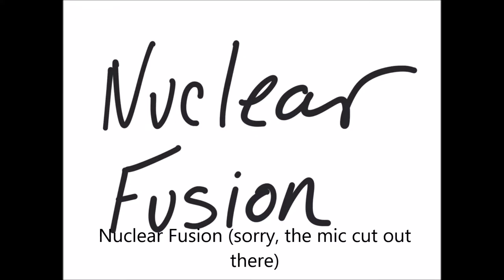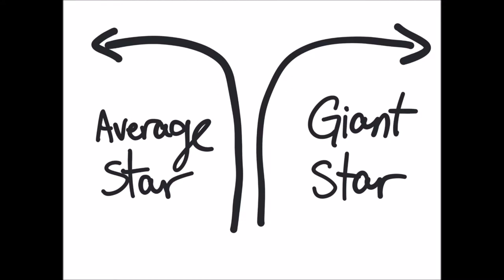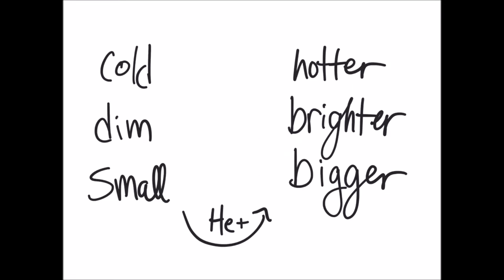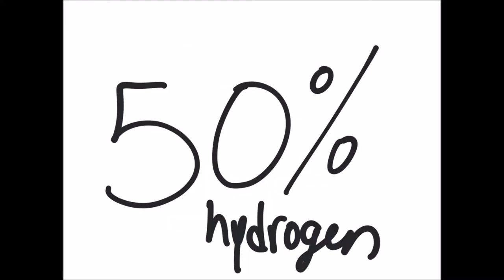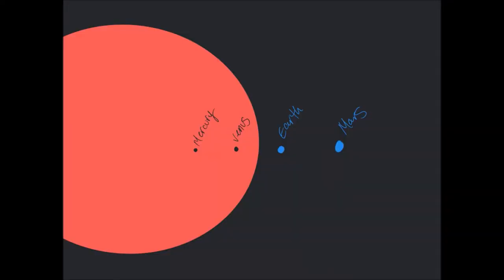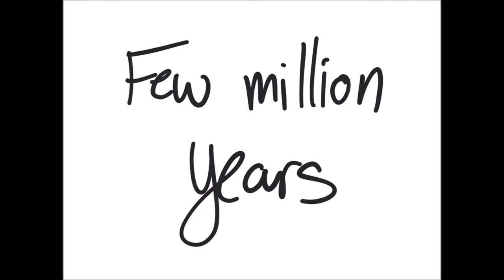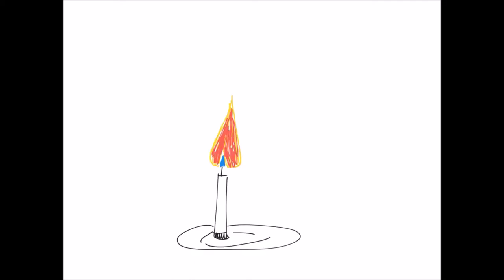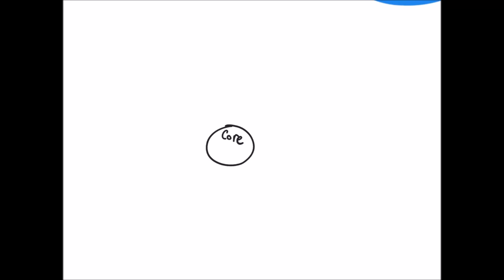Star Life Cycle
This  video lecture discusses the life cycle of stars and how elements are produced throughout their life cycle.